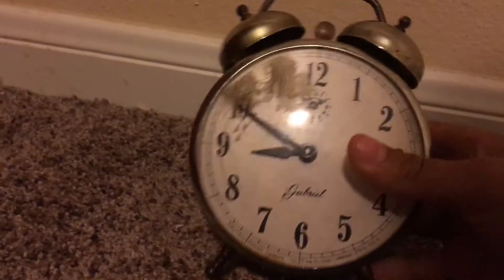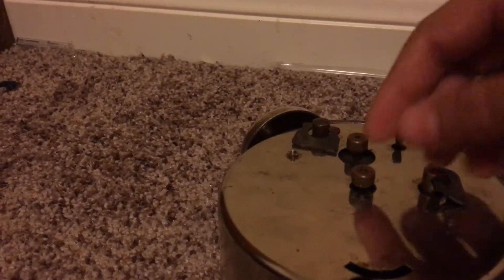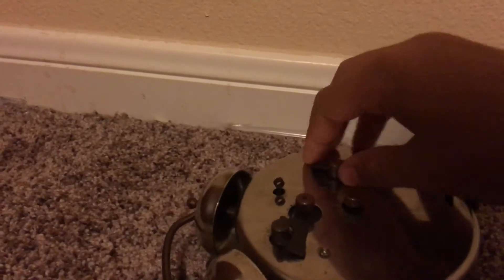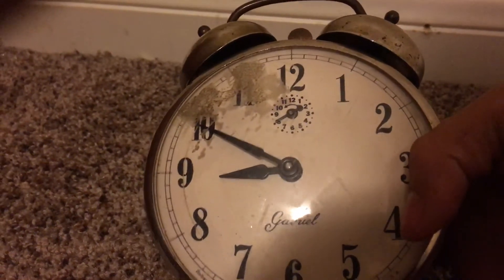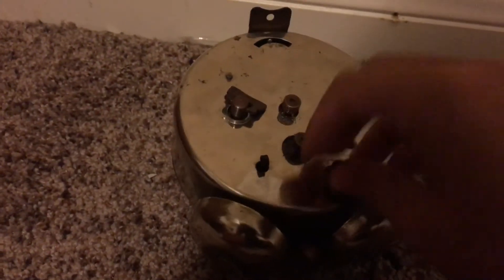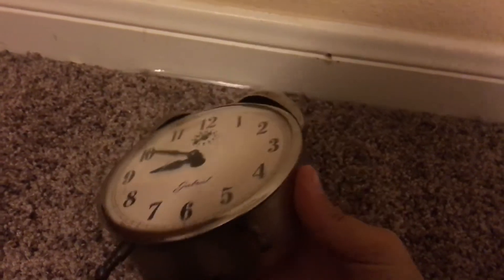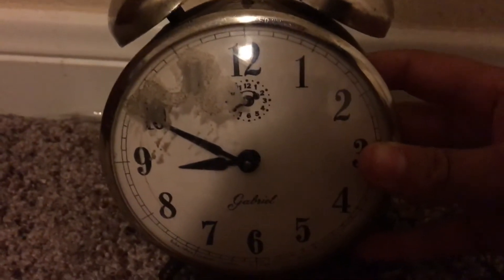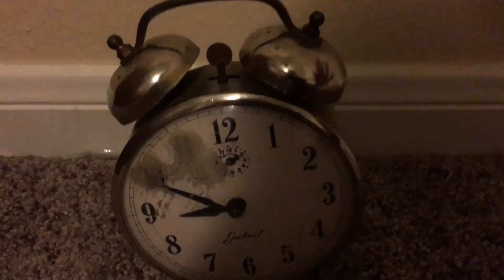Gabriel wind up alarm clock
Works and in good shape